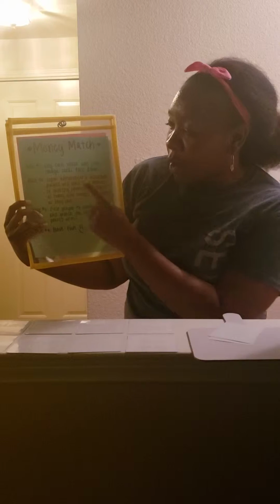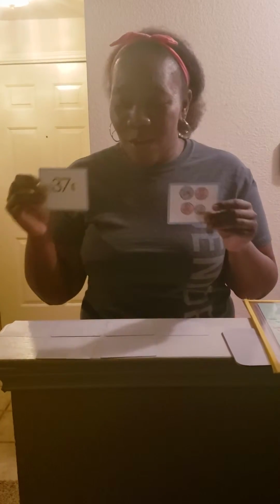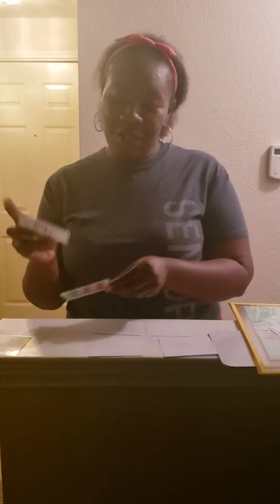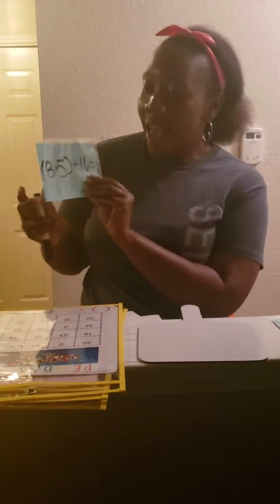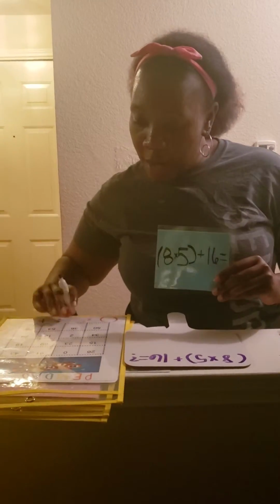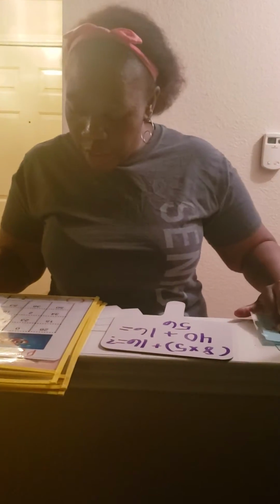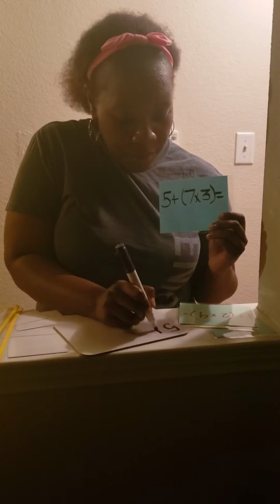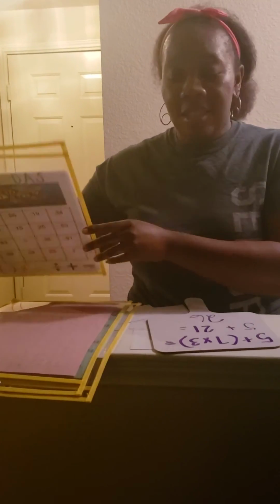Money Match and PEMDAS Bingo